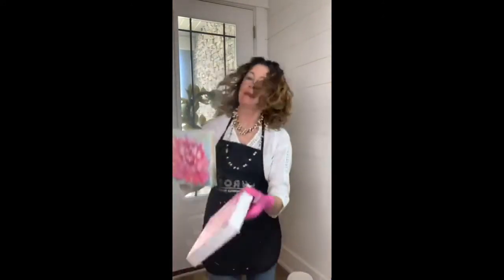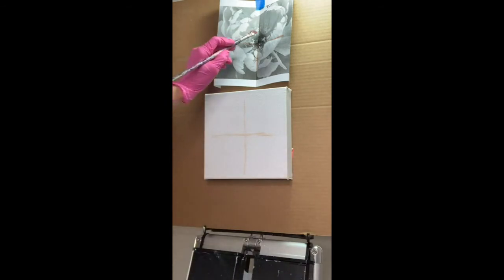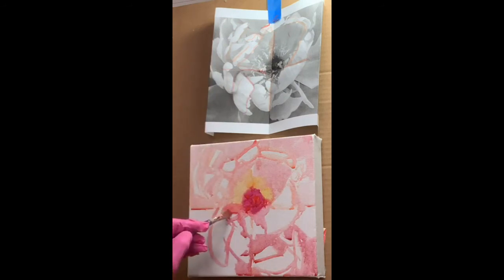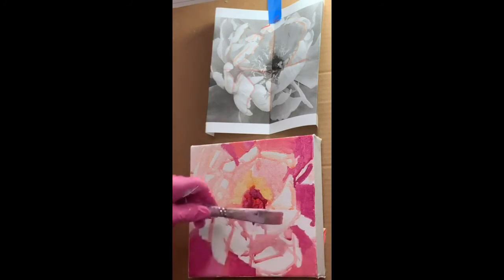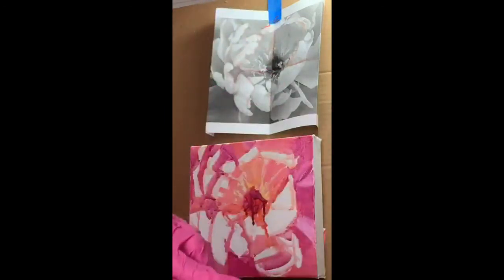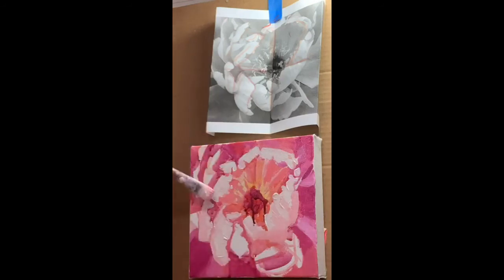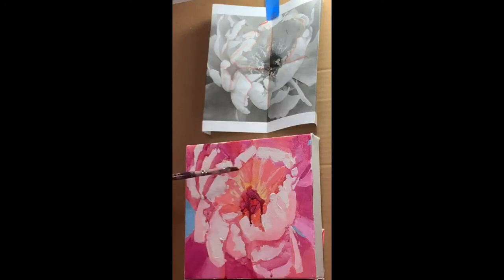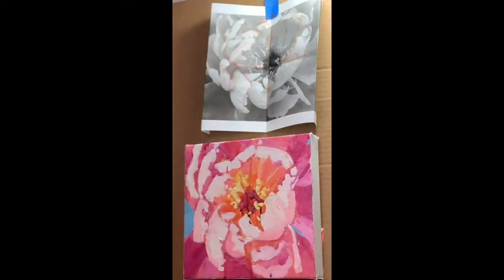FREE ONLINE ART CLASS: How to Paint A Peony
This is how I can reach more art lovers. Thanks!!

Click SHOW MORE for reference photos and supplies.

I will take you through my painting process from start to finish.

INTERESTED IN DEVELOPING YOUR ART SKILLS? JOIN THE WAITLIST FOR MY ESSENTIAL ELEMENTS ART COURSE

There are 2 things to do before you start the video.

1- Download the black and white and color reference photos I use within the video here

I keep the color reference photo on my laptop close by while painting and I print out the black and white copy and tape it on my easel.  I break it down into 4 quadrants and use it for my initial drawing as well as for determining values.  I will review this technique in the video.

2 - Review your supplies

Here are the supplies I will be using:
a larger and smaller bright (or flat) brush ( like 1" and 1/2" wide)
8" x 8" gallery wrapped canvas
GOLDEN fluid acrylics in the following colors:
Napthol Red
Phthalo Blue or Manganese Blue
Hansa Yellow
Indian Yellow
Phthalo Green
Quinacridone Magenta
White

Many people like to know what I'll be using but feel free to use whatever supplies you have.

You are ready to begin!

Kathleen Broaderick
Artist & Teacher